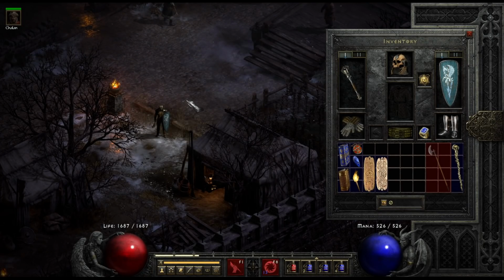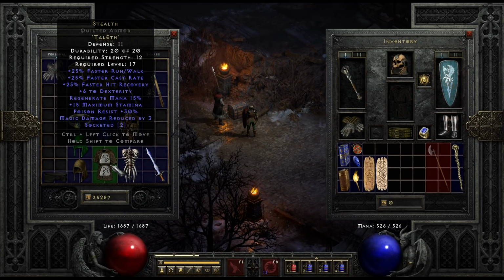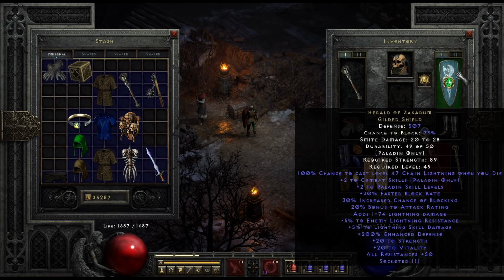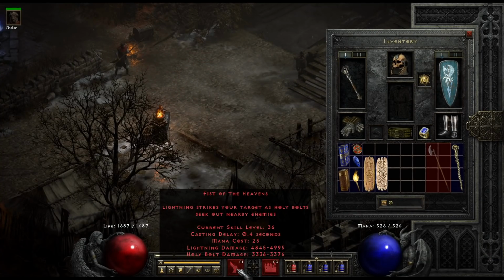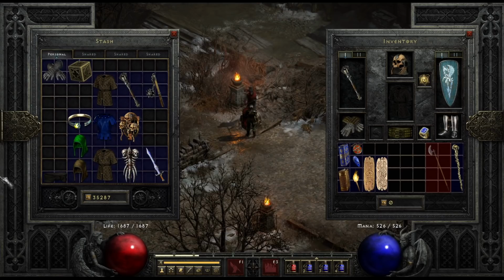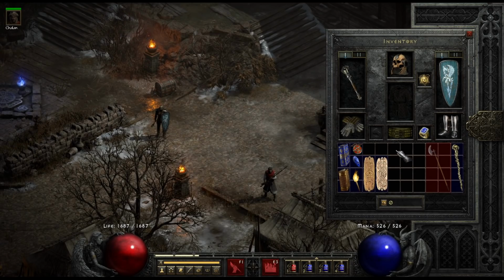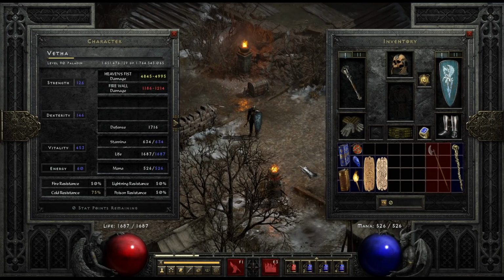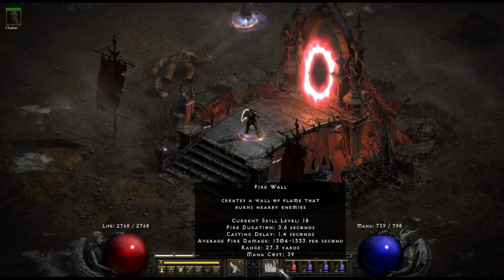FoH Ultimate Paladin Guide Patch 2.4 - Diablo 2 Resurrected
🔥DiabloDex🔥
A Game Extension and Web App for the Diablo II Resurrected Marketplace.

Items 0:30
Mercenary Items 10:50
Attributes 12:29
Skills 13:26
Outro 14:41
Gameplay 14:55
Item Tier List
Weapons: Spirit Sword - Hand of Blessed Light - 5 Socket 3 Conviction/3 Fist of the Heavens Scepter with 5 Lightning Facets
Armor: Stealth - Vipermagi - Ormus - Enigma
Helmets: Lore Runeword - Shako - Griffons Eye
Shields: Splendor Runeword - Lidless Wall - Spirit - Herald of Zakarum
Equipment:
Weapon: Hand of Blessed Light
Armor: Ormus Robes
Gloves: Trang Gloves
Belt: Trang Belt
Helmet: Trang Helmet
Shield: Herald of Zakarum
Rare Mara's
Rings: Stone of Jordan (Or whatever you have)
Boots: War Travs

Mercenary Equipment:
Weapon: Rift Ethereal Polearm or Insight
Armor: Skin of th Flayed One
Helmet: Nightwing

Attributes:
Strength enough to use Gloves
Dexterity enough to get 75% Chance to block (Cast Holy Shield and Battle Command before adding attributes)
Vitality Extra points here
Energy: None

Skills:
End Game
20 Fist of the Heavens
Conviction (Enough to get -150 Resistance)
20 Holy Shock
20 Holy Bolt
1 Defiance
Extra points into Holy Shield